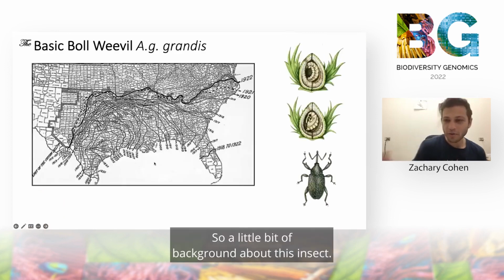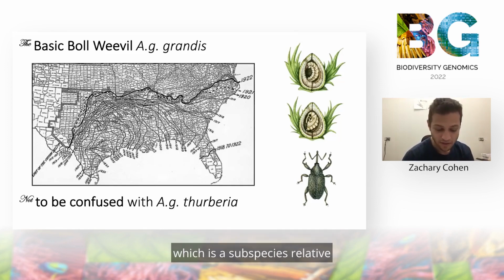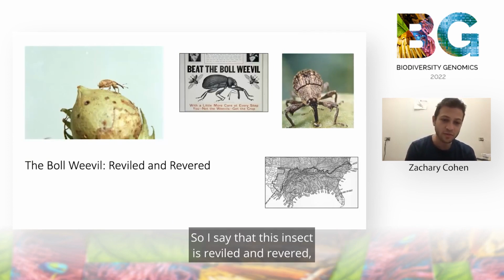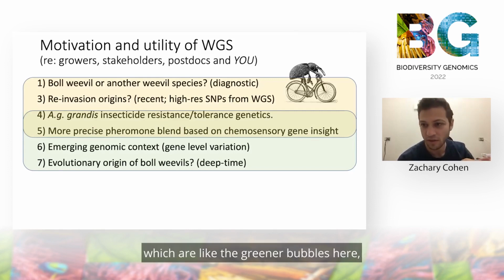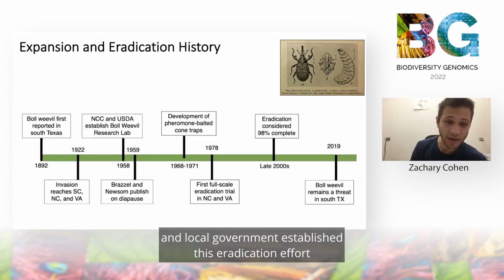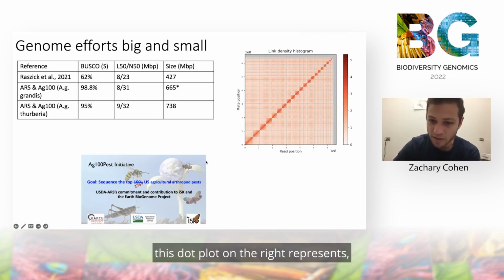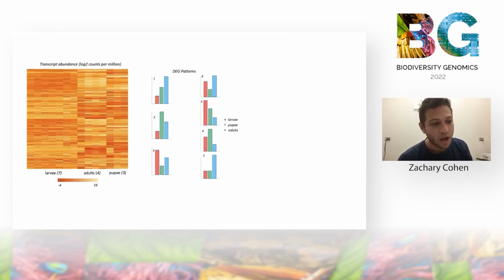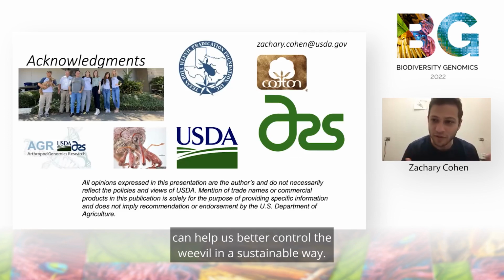Zachary Cohen - Differential gene expression weevils gene targets for sustainable Bol Weevil control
The boll weevil, Anthonomus grandis grandis, is one of the most historically impactful insects due to nearly destroying the U.S. cotton industry in the early 20th century. Contemporary efforts to monitor boll weevil in the field are based on pheromone baited traps. When a boll weevil is captured, it initiates immediate and costly remedial action. Complicating the issue, the non-pest subspecies, A. g. thurberiae, is morphological similar, sympatric to boll weevil, and commonly caught in boll weevil pheromone traps. Therefore, robust genetic based diagnostics are necessary to differentiate these insects rapidly and reliably. To improve current diagnostic tools, we present near chromosomal genome assemblies for both weevils. These reference quality genomes, with L50s less than 20Mb and N50s greater than 30Mb, represent the first pair of species within Anthonomus and offer a robust comparison for the development of improved boll weevil diagnostics. A syntenic analysis identified a gene-rich, paracentric inversion (approximately 15Mb) that includes hundreds of genes, many of which could be associated with sub-speciation and cotton preference and, itself, is a large polymorphism that might be a diagnostic feature for rapid boll weevil identification.